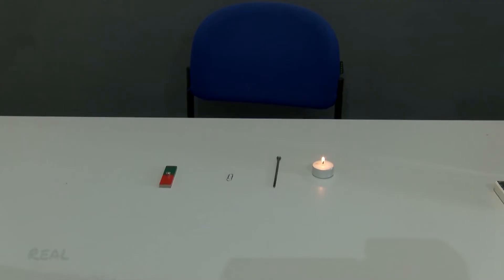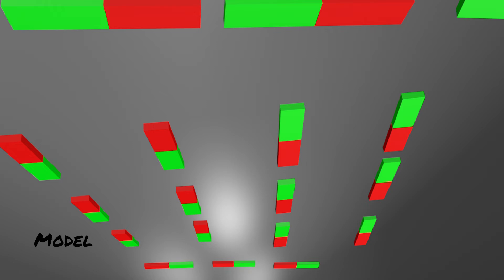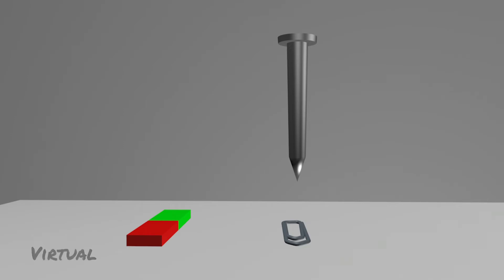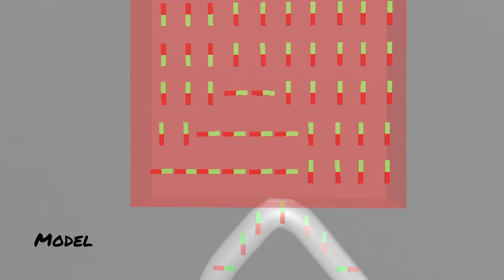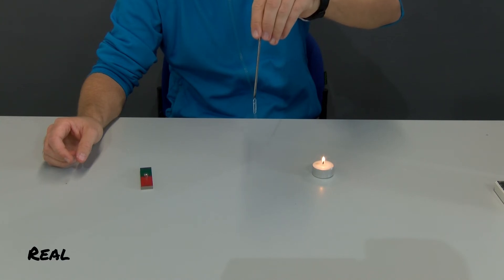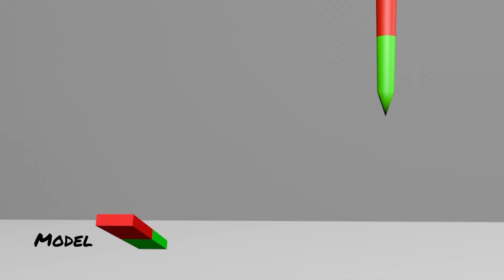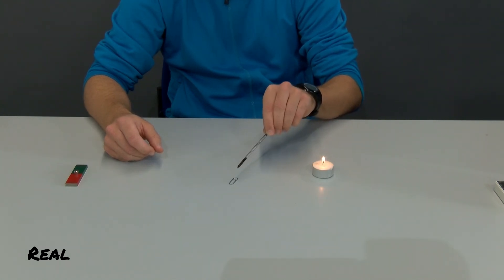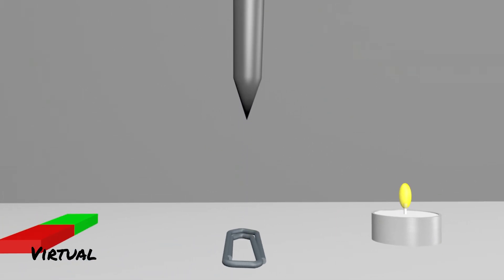Magnetizing and Demagnetizing - explained simply and clearly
How can you magnetize and demagnetize a nail or a paper clip? Here you will be shown this using the elementary magnet model.